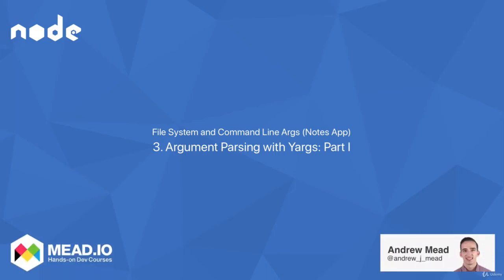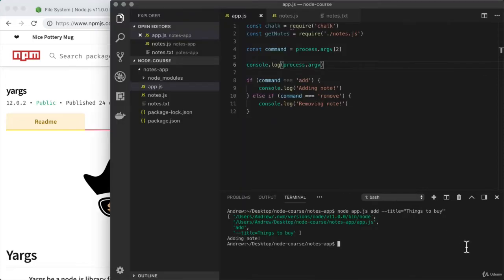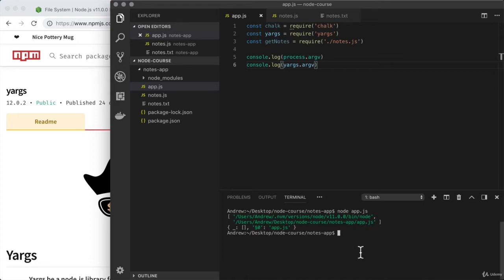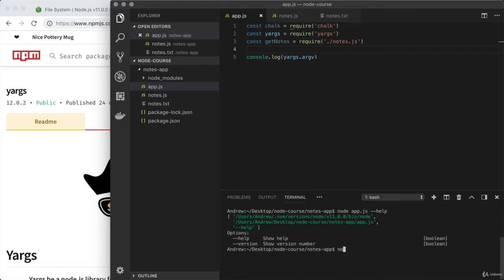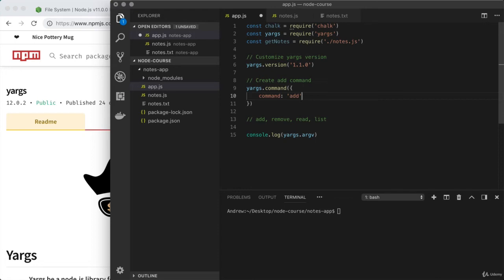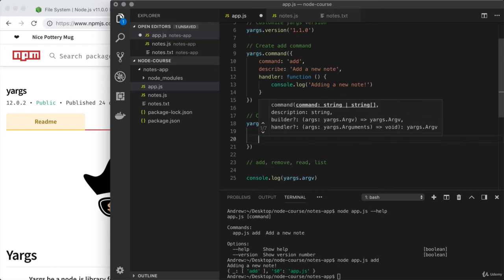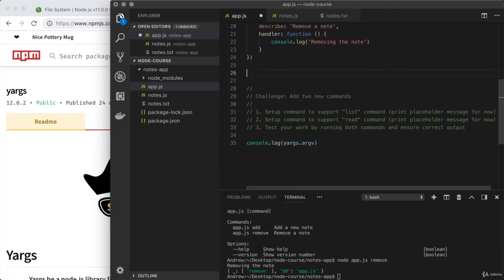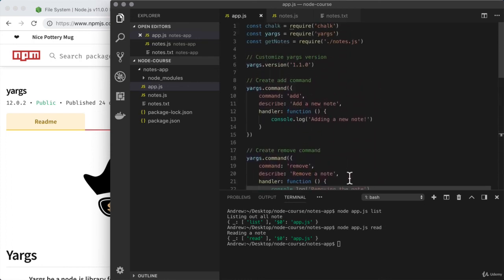Argument Parsing with Yargs Part I [The Complete Node.js Developer Course (3rd Edition) 2021]